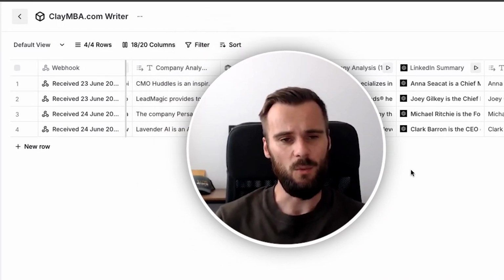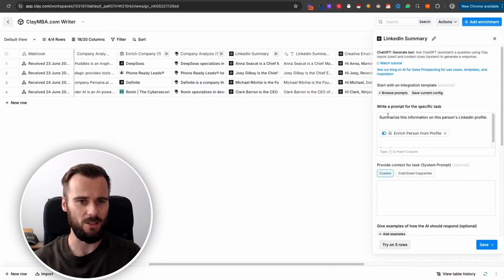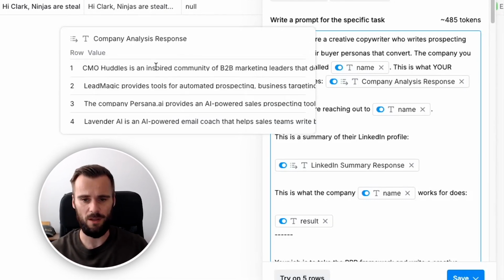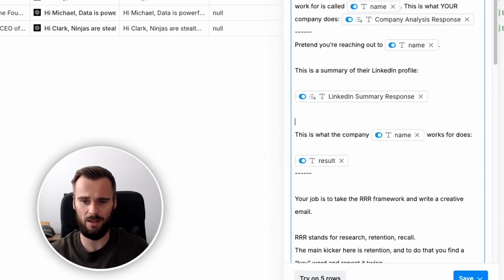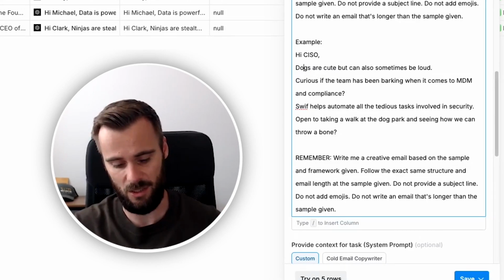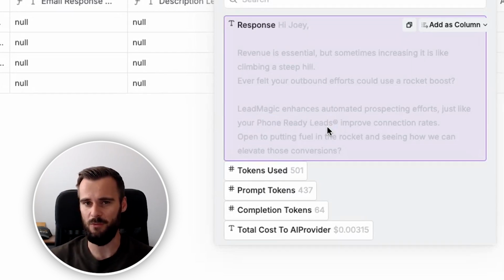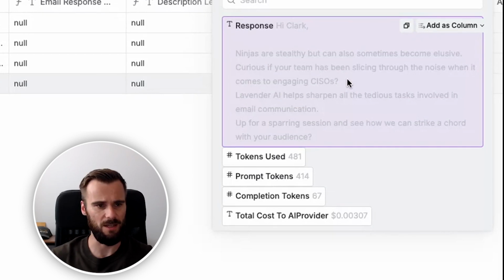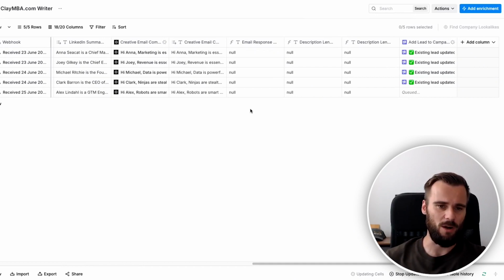Is this the best AI cold email writer?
Looking for the best AI cold email writer for B2B lead generation? Watch this video to find out if this tool is worth trying for your cold email campaigns.

It’s been a dream for a lot of people to have their cold emails written by AI, but so far the results just haven’t quite been there yet..

Luckily for us, there’s Jax Lieu 🦢. Jax gave us a prompt he’s been using internally to write cold emails that even the busiest of prospects can’t help but reply to.

The best part is that you can build this for yourself for absolutely free if you’re currently using Clay.

Curious how? Follow this step-by-step and steal Jax's prompts to build your own AI cold email writer